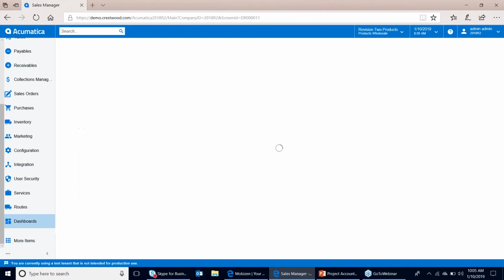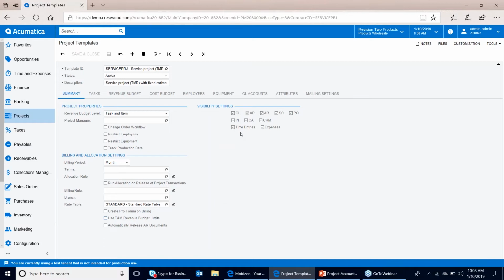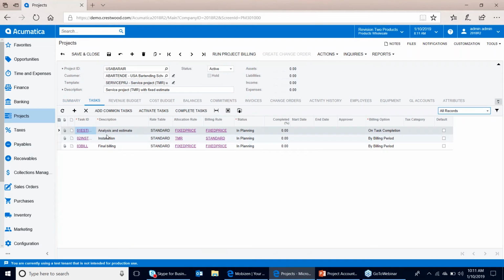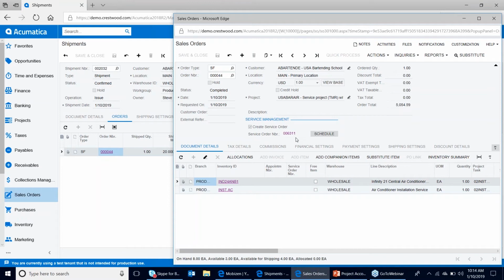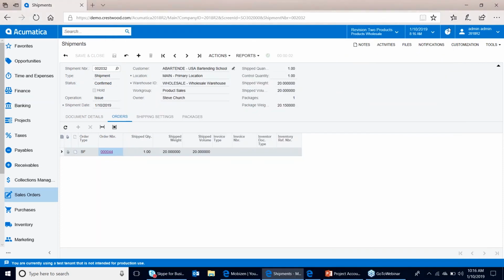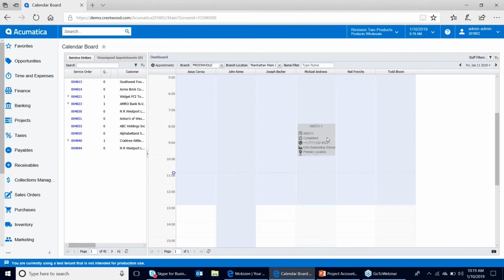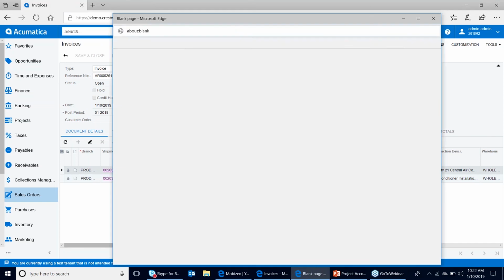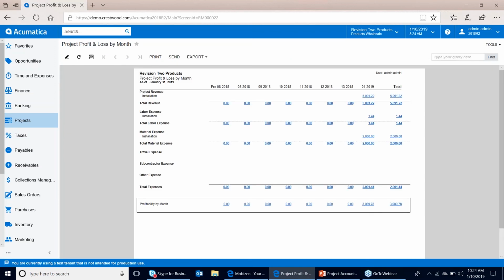[Webinar] Project Accounting in Acumatica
Please join us at the next free webinar! See what's coming up

Project Flow Dashboard (01:24)
Project Template Overview (02:36)
Create a Project (06:01)
Sell and Install Equipment (07:30)
Invoice Customer (16:58)
Project Analysis (18:20)